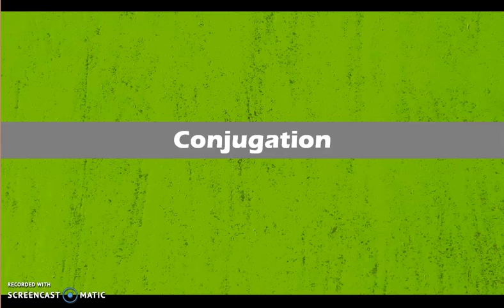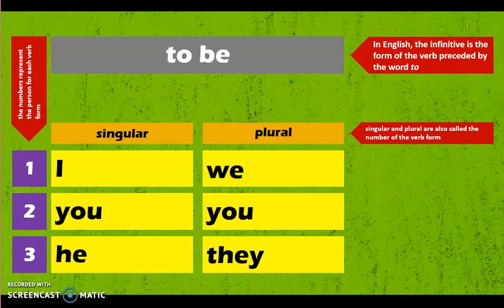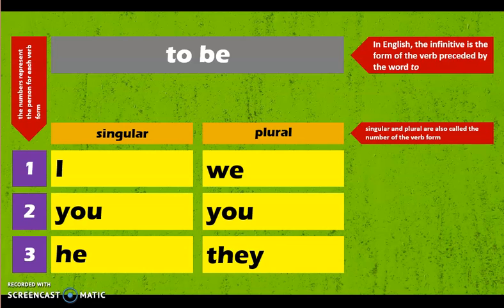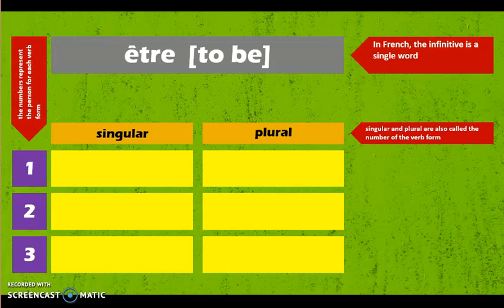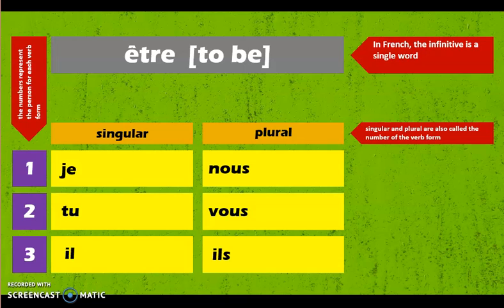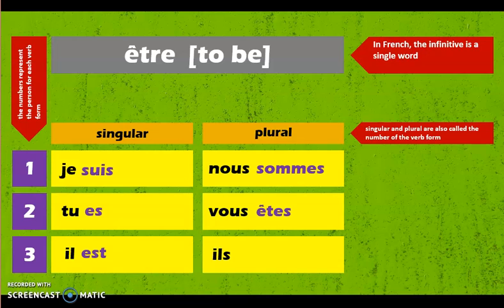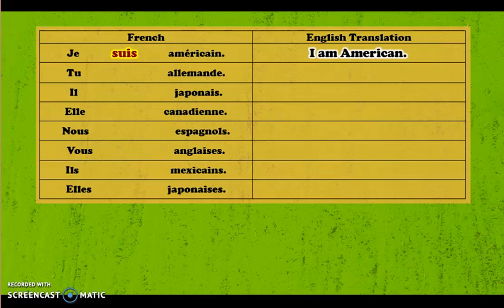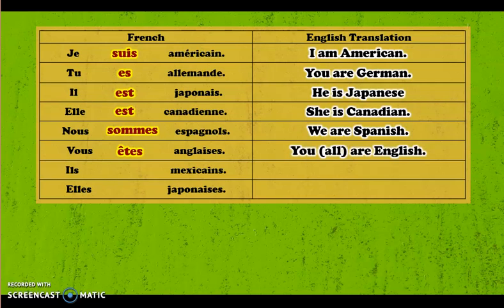French 1: Verb Être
Conjugation of the French verb être